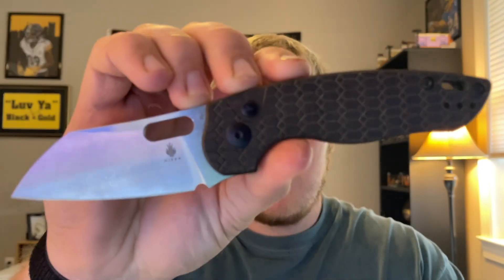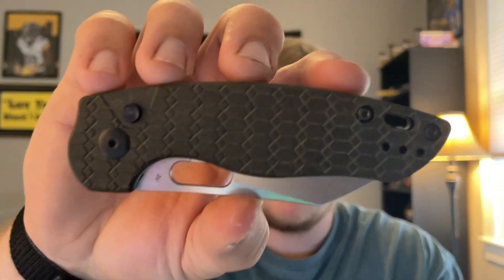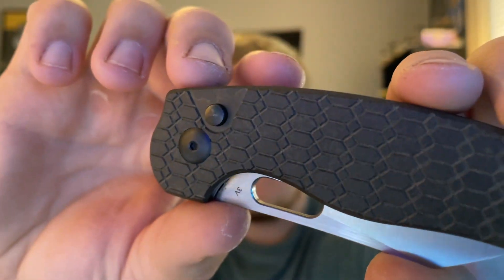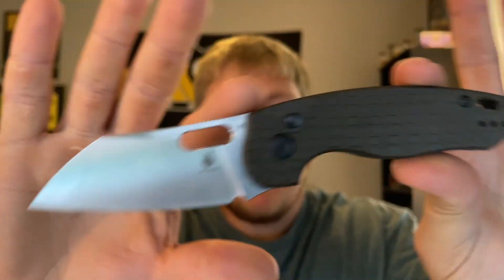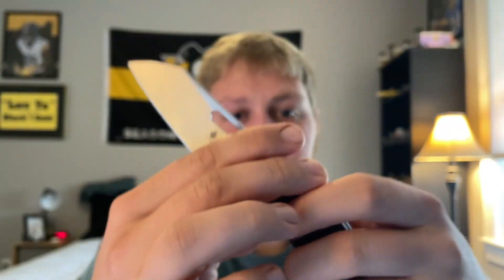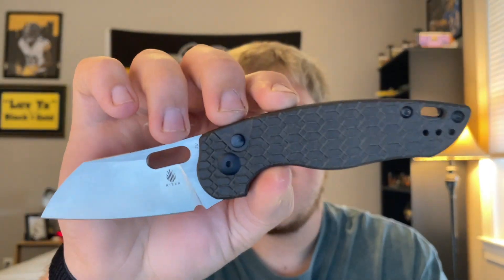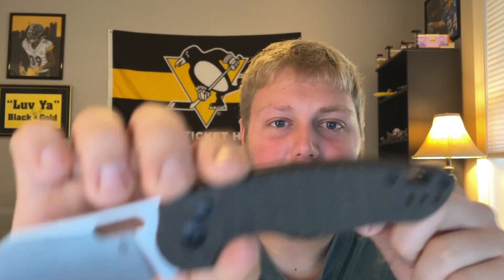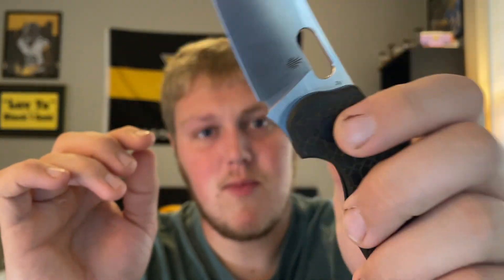Knife Review | Kizer Towser K Mini | White Mountain Knives Exclusive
In this video I give my full thoughts and opinions on the Kizer Tower K Mini, which is a White Mountain Knives Exclusive!